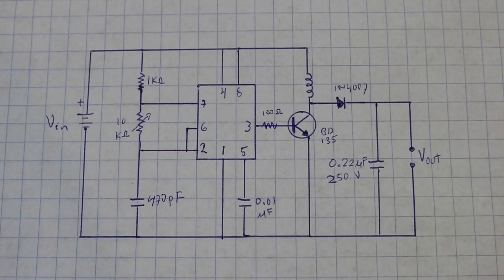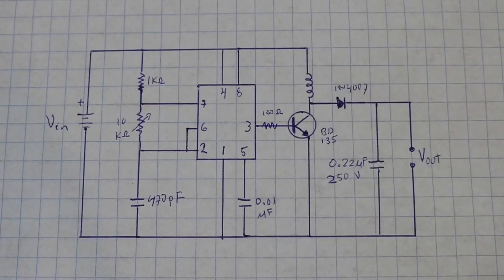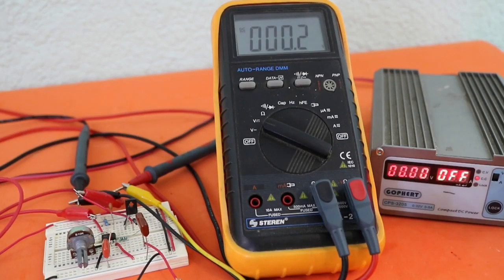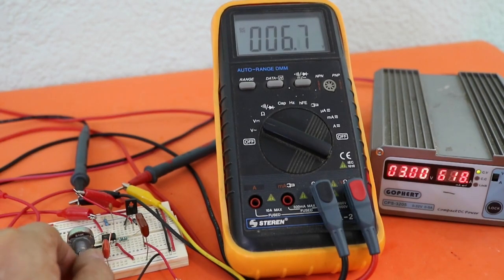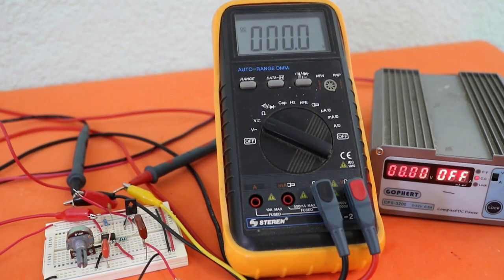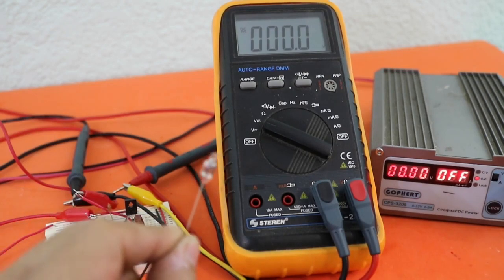Boost Converter DC to DC with 555 Timer